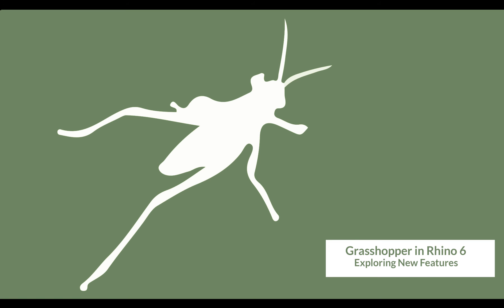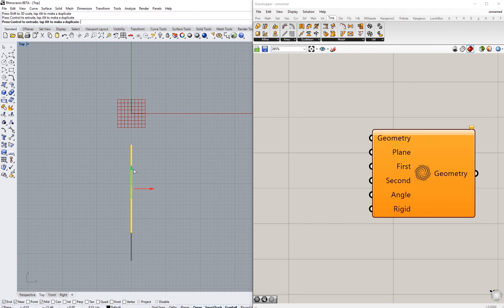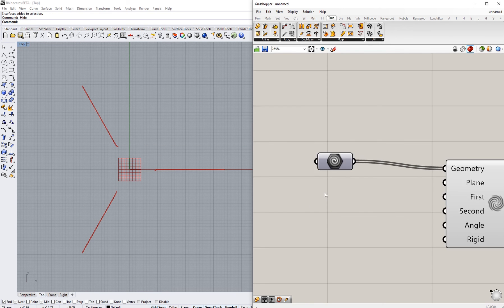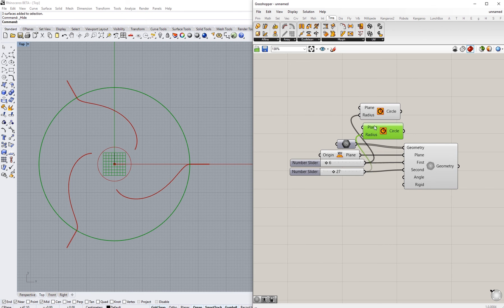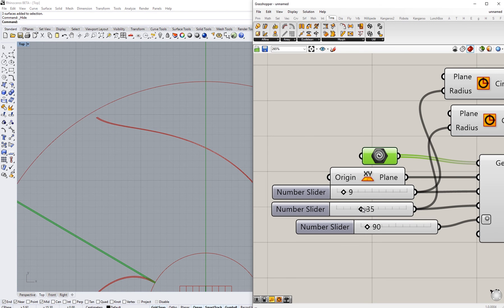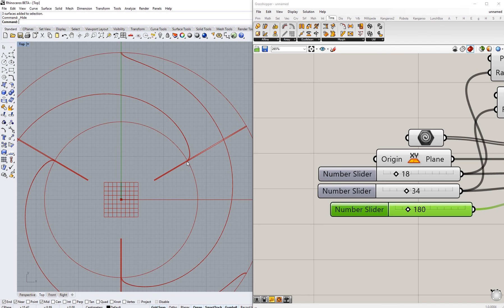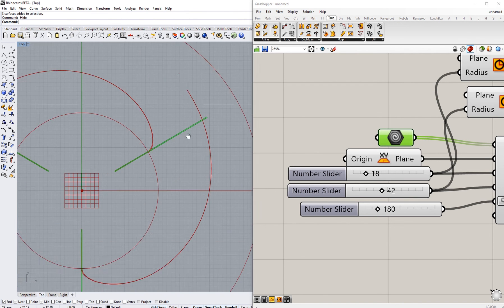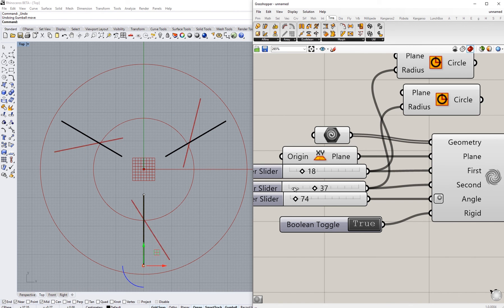Grasshopper in Rhino3d v6 - Maelstrom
Rhino 6 for Windows now includes Grasshopper as standard, all part of the same single installation.

The Grasshopper bundled with Rhino v6 has many new enhancements.

In this series of short videos Simply Rhino takes a look at these new features and components, including Make 2D, Symbol Display, Flow, Maelstrom, Splop, Sporph, Stretch, Taper, Twist and Multi-Threaded Components

In this video we focus on Maelstrom.